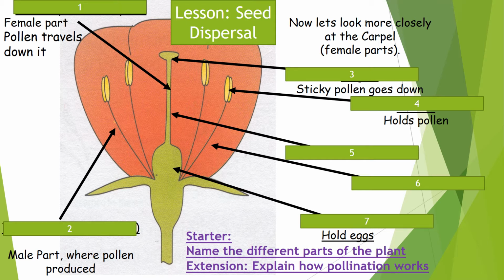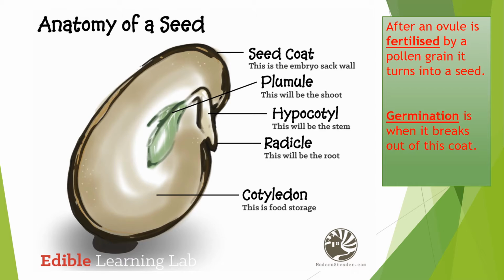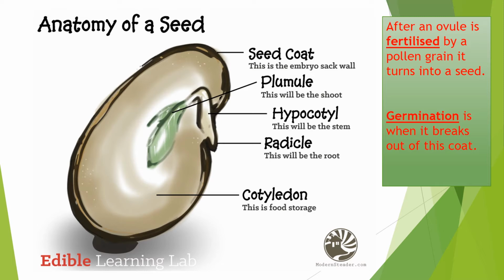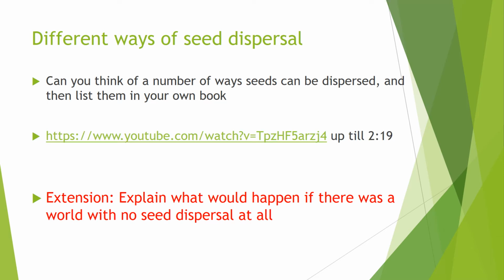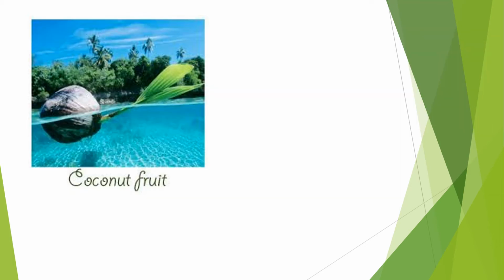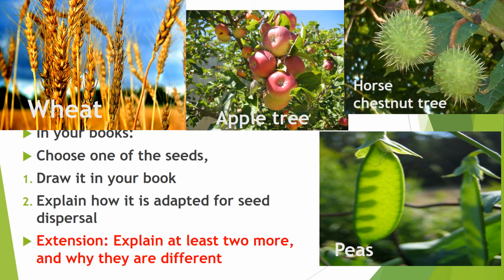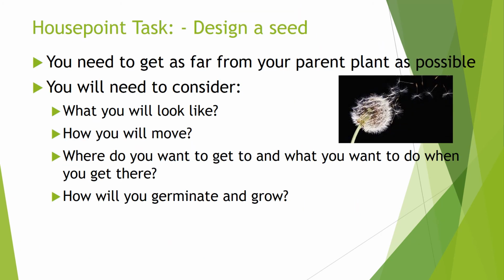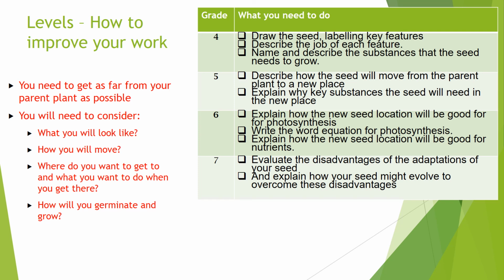Knole Academy | Science | SE Lesson 1 Year 7 | Week 12 | Seed Dispersal